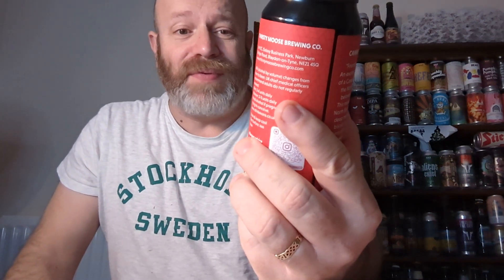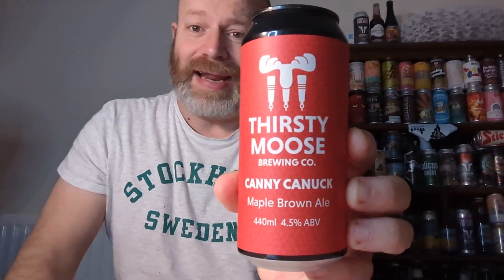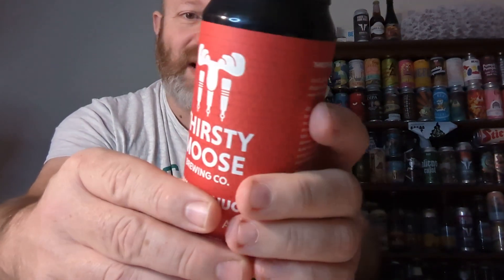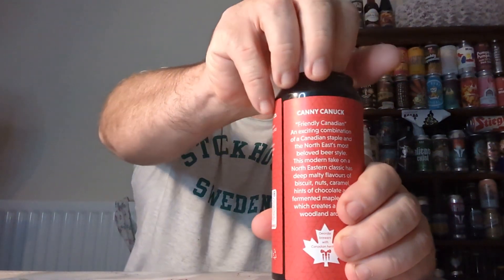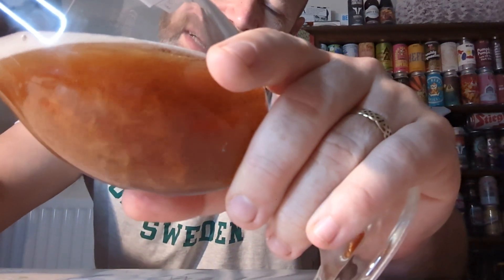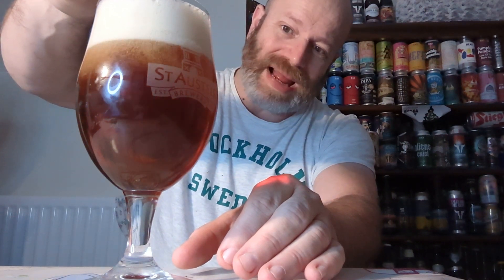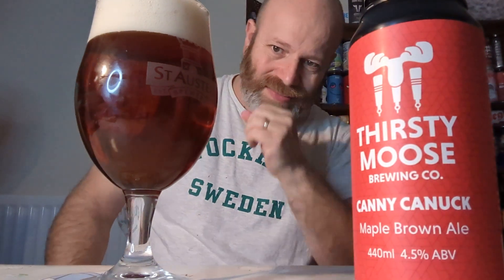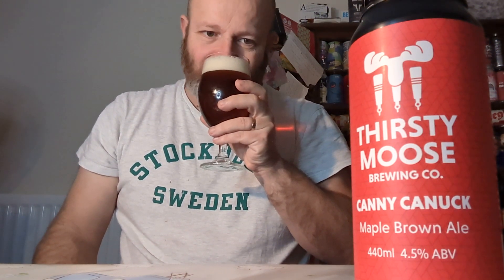Thirsty Moose Brewing Co. Canny Canuck (can) 4.5%